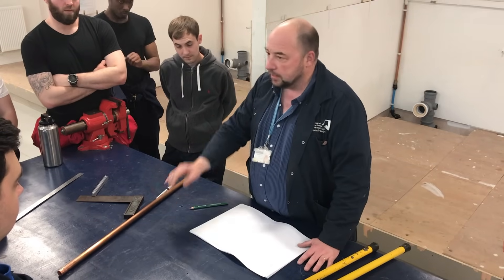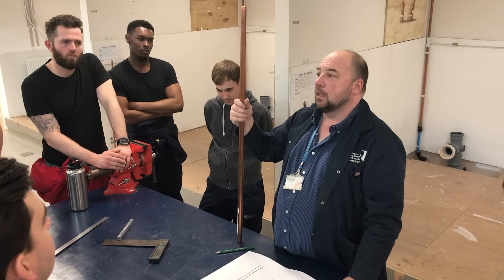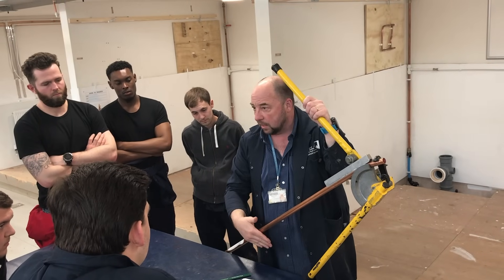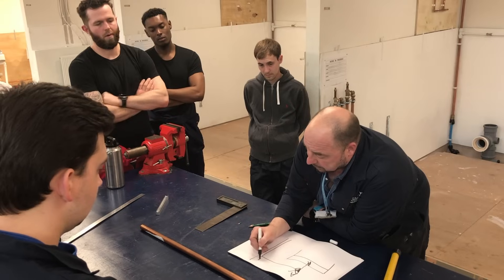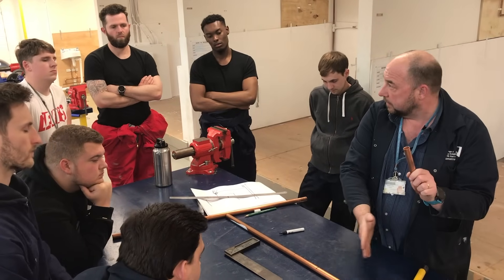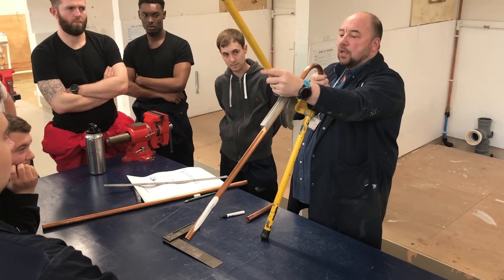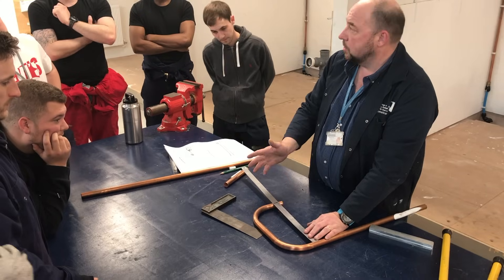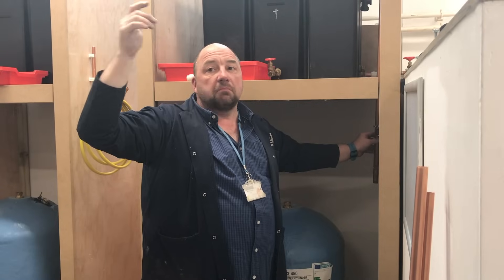How to perform a Centre to Centre copper pipe bend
The tutorial video was filmed at my College (CONEL) with the 1st Year level 2 Apprentices.
Its about the Centre to Centre bend. Not the vent pipe or its formula.
Thanks to those that have asked me questions.